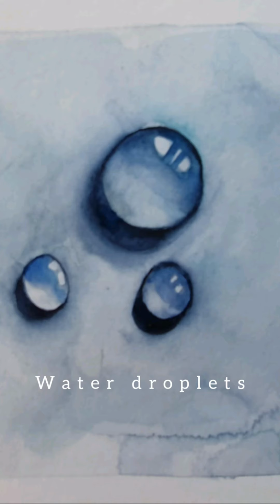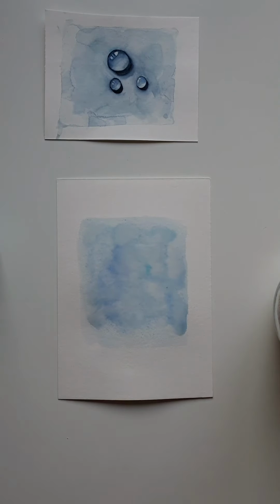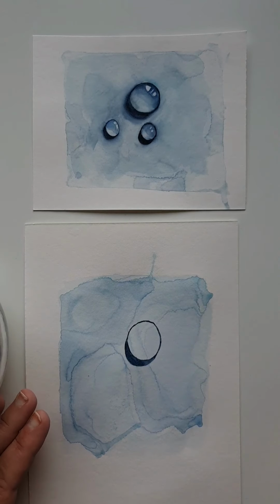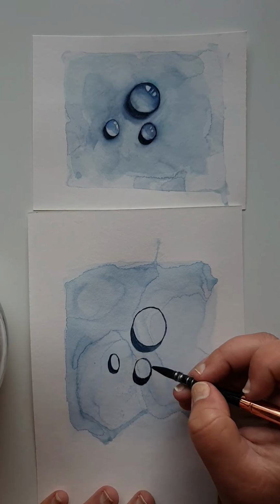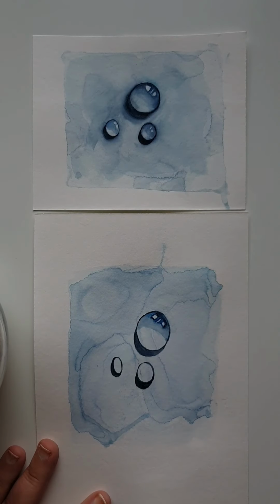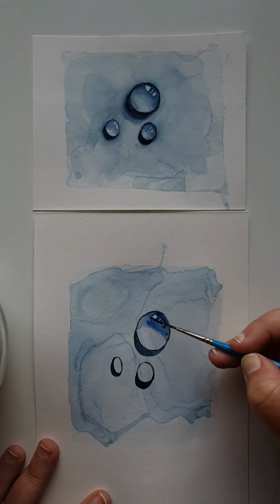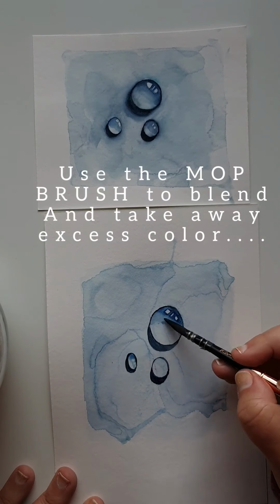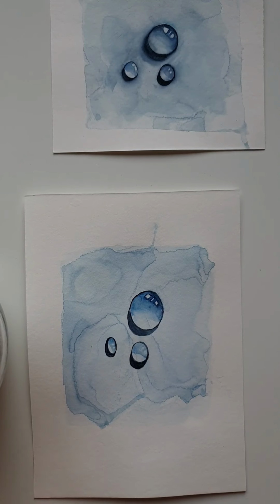Super quick easy watercolor water droplet practice tutorial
Great practice for your next floral or leaf that you may need to add water droplets too...

3 colors used  indigo light blue and dark blue
From my Munygo palette...

Scrap of hotpressed watercolor  paper

No. 3 mop brush

00 script liner / rigger brush

Hairdryer to dry off watercolor to enable more productive painting time